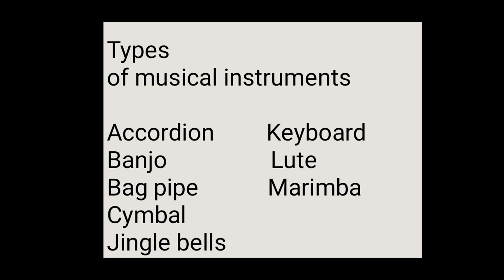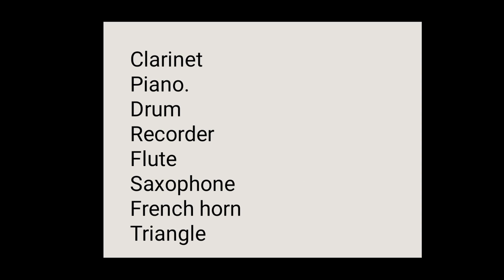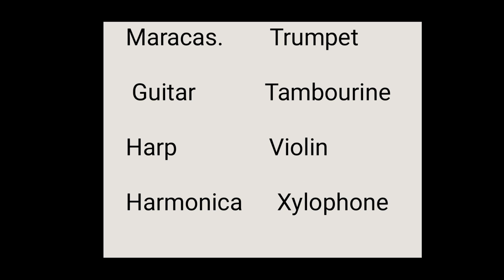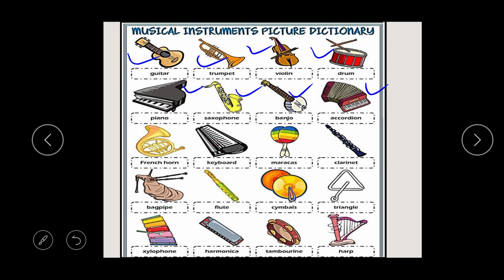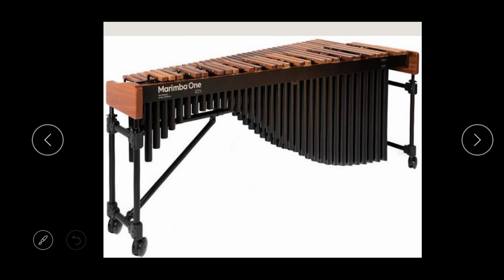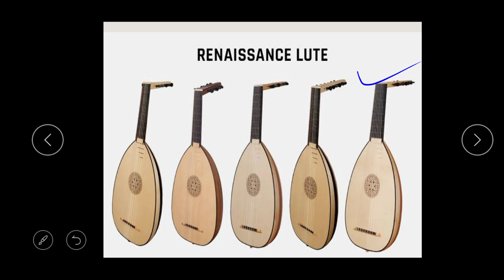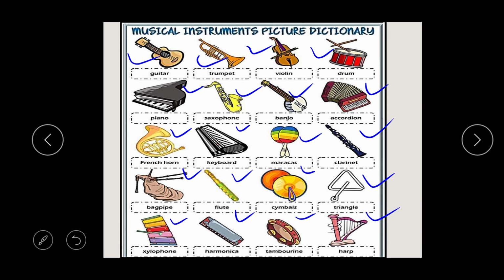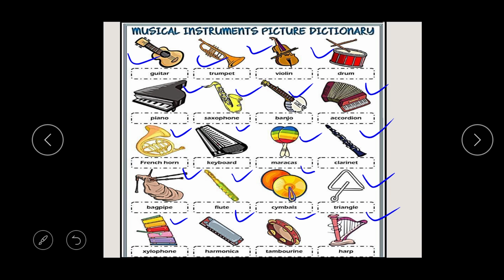Musical Instruments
Fine Art